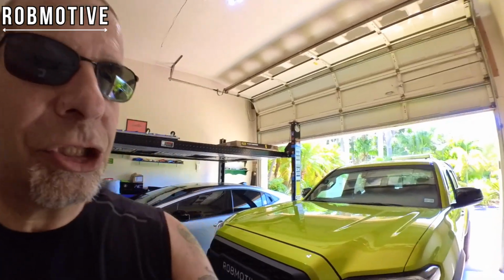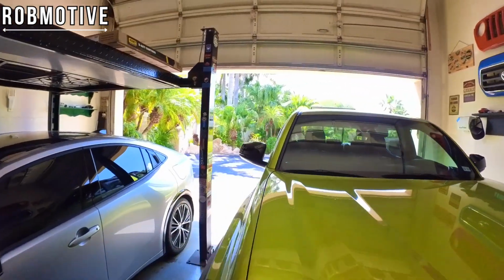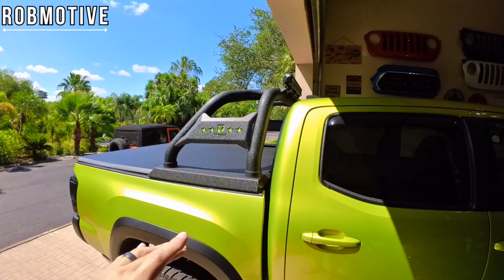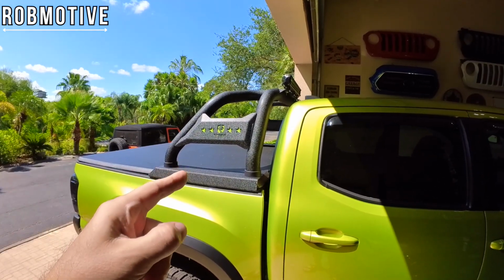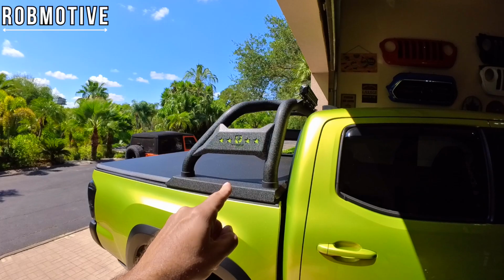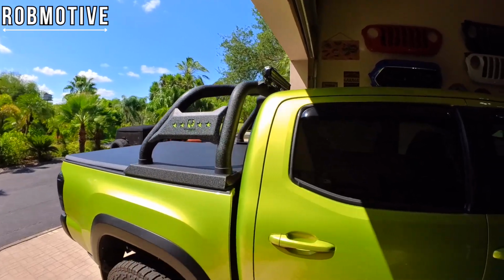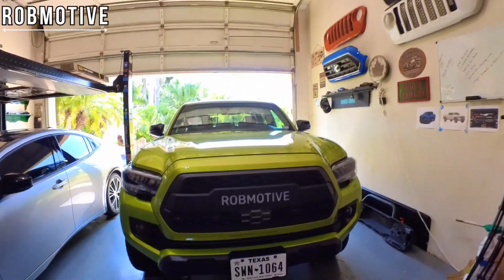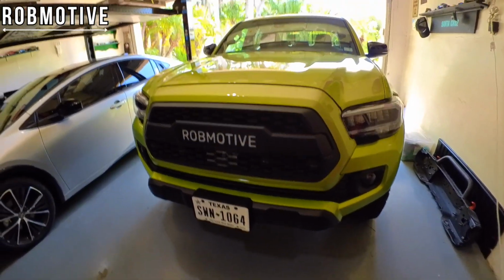Major New Mods For The Tacoma And Features It Needs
I've got some major new mods on order for the Tacoma and why don't we have these features?

Destroy Throttle Lag With Pedal Commander SAVE $30 WITH Code ROBMOTIVE1. Your Truck Deserves This!

Battery Tie-Down precision machined from billet 6061 aluminum here in the USA.

🔧🔧🔧🔧FEATURED TOYOTA TACOMA MODS AND STUFF🔧🔧🔧🔧
                               (COMMISSIONS EARNED)
SEAT JACKERS AD: The: Original Front Seat Jackers® - Compatible with Toyota Tacoma, 4Runner, FJ, and Lexus GX

TACOMA STORAGE AD: CHEAYAR Central Control Side Storage Box Compatible with Toyota Tacoma 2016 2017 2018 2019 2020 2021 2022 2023, Gear Shift Console Side Tray Organizer 3rd Gen Tacoma Interior Storage Accessories

TACOMA NET AD: TacoNets Toyota Tacoma Envelope Style Truck Bed Cargo Net - Patent Pending Design - Fits 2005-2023 - Upgraded 5mm Bungee - Designed in USA

TACOMA FRONT SHACKLE KIT AD: ENIXWILL Front Demon Tow Hook Bracket with 3/4in Shackle Fit for Toyota Tacoma 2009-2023

TACOMA GENERATIONS POSTER AD: Toyota Tacoma Pickup Truck Generations Inspired Poster Print Wall Art Handmade Decor the Tacoma Truck (8x10" Print (Unframed), Satin Paper)

Interior Vacuum AD: ThisWorx Car Vacuum Cleaner - Car Accessories - Small 12V High Power Handheld Portable Car Vacuum w/Attachments, 16 Ft Cord & Bag - Detailing Kit Essentials for Travel, RV Camper